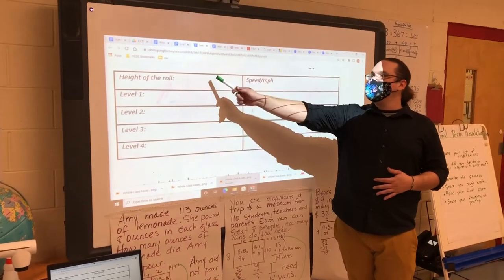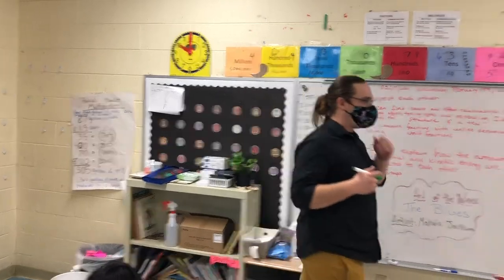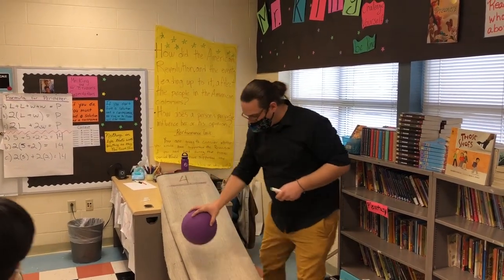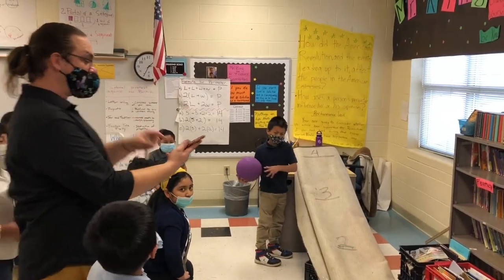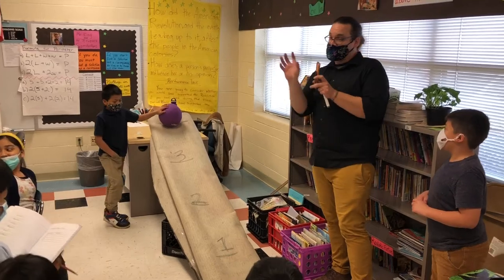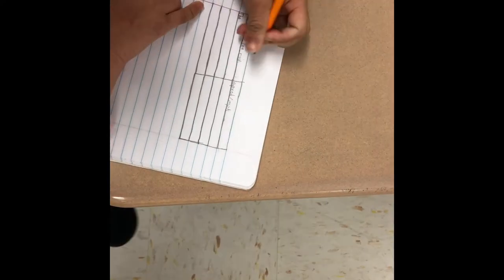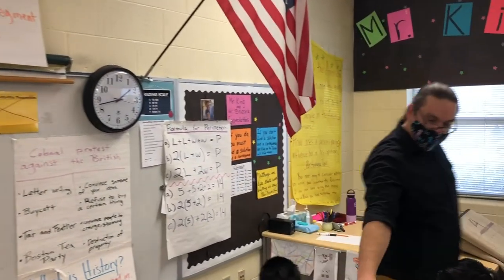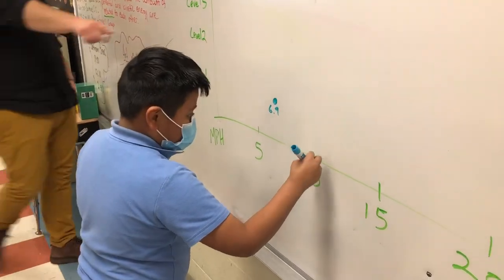Relationship Between Potential and Kinetic Energy